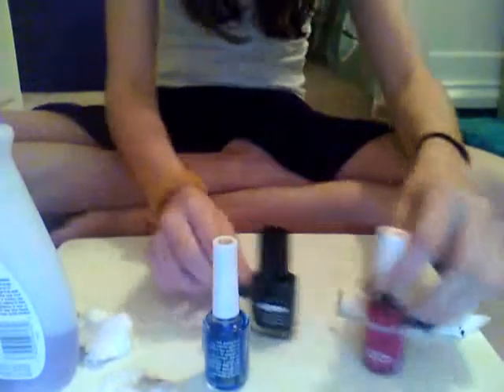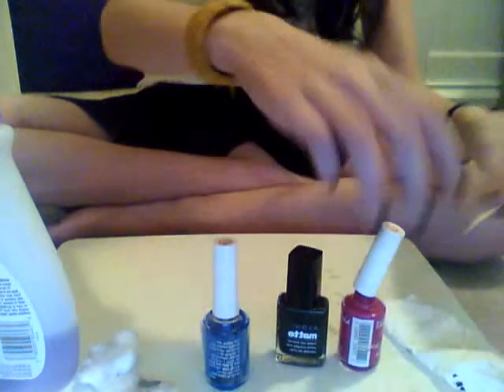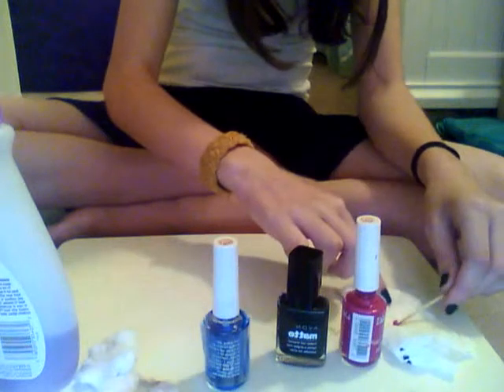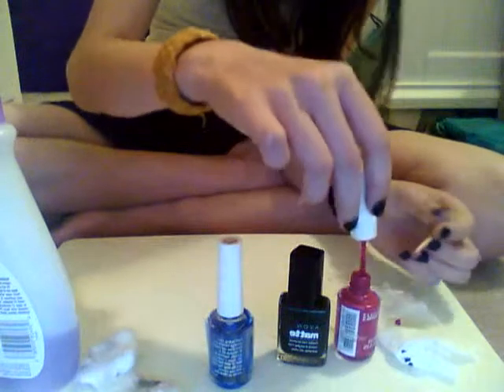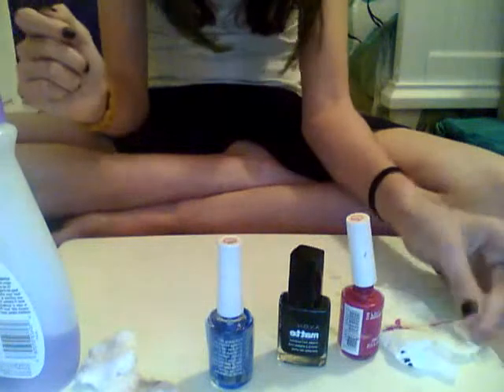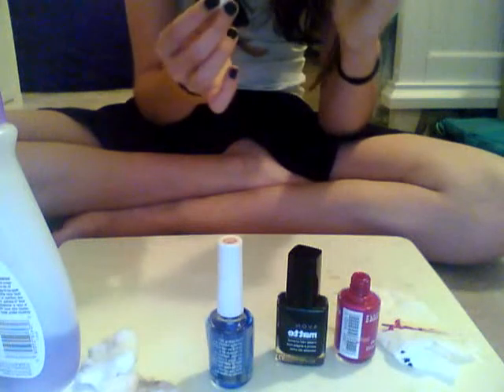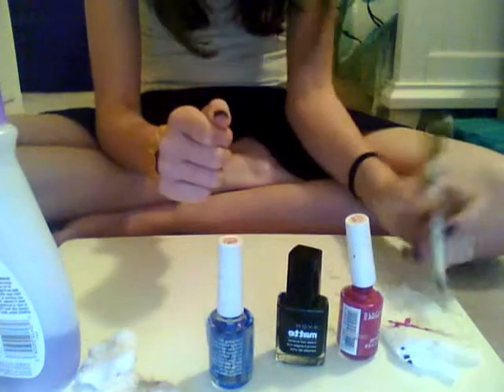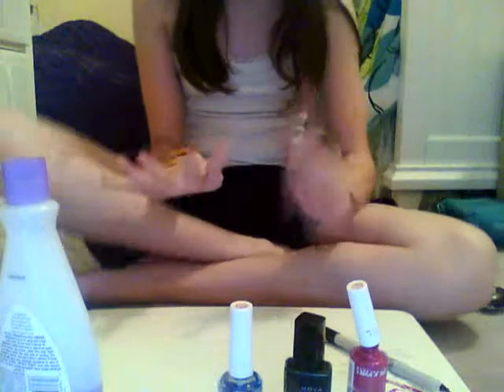how to put flowers on your nails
i put flowers on my nails